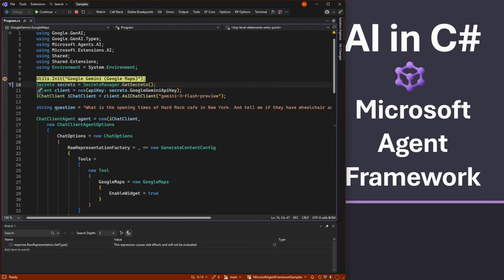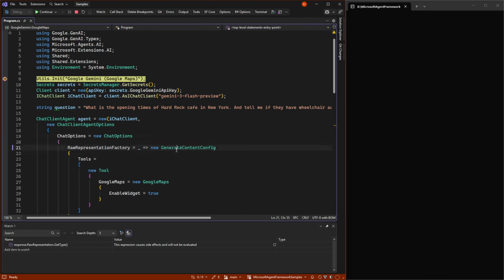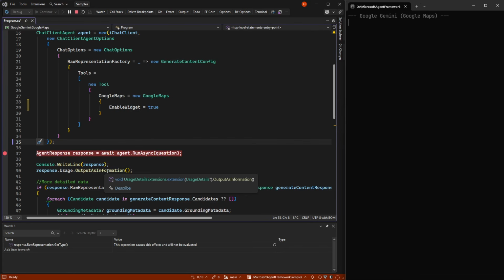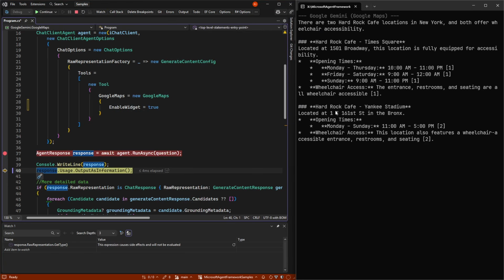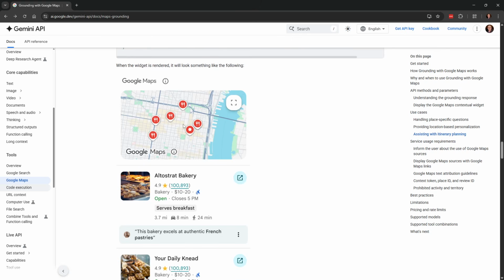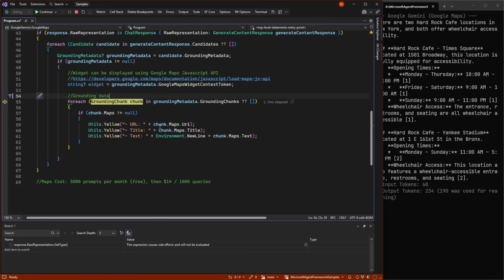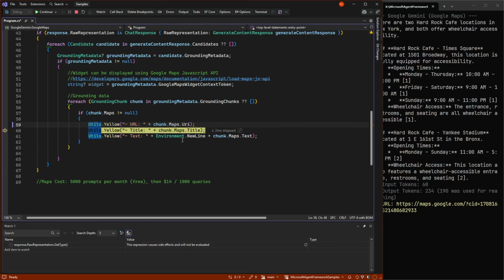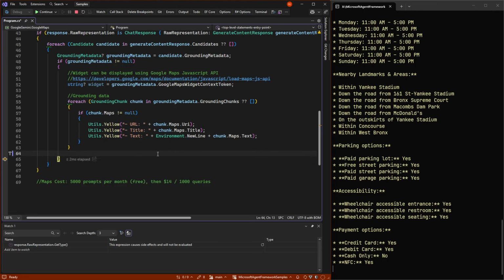How to prompt Google Maps data in Gemini [AI in C#]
Prompt Google Maps data directly from Gemini in C# and ground AI responses with real place information. This walkthrough shows how to enable Gemini's Google Maps tool through Microsoft Agent Framework, retrieve place details, and inspect the raw grounding metadata.

You'll learn how to:
- Enable the Google Maps tool in Gemini from C#
- Ask for opening hours, locations, and accessibility details
- Access the Google Maps widget context token
- Read grounding chunks, Maps URLs, titles, and place information
- Connect response citations to their grounding sources
- Understand Google Maps grounding pricing and use cases

Chapters
00:00 Google Maps grounding in Gemini
00:28 Create the Gemini agent in C#
01:00 Enable the Google Maps tool
01:40 Prompt for place and accessibility data
02:34 Inspect the raw response and grounding metadata
03:45 Read grounding chunks and Google Maps links
05:14 Handle multiple place results
05:54 Pricing and practical use cases